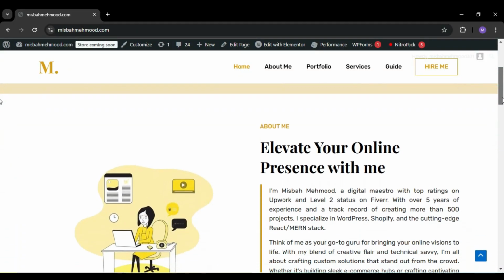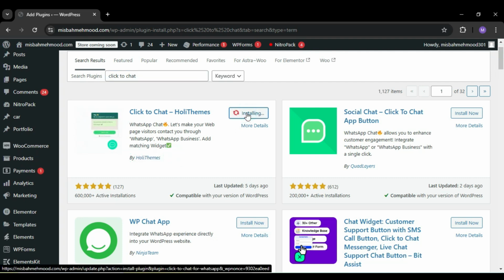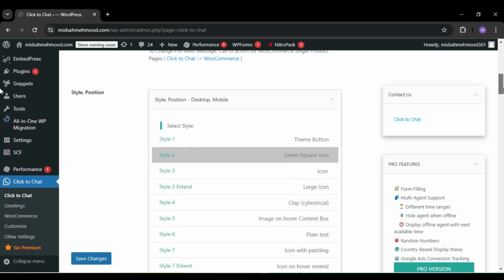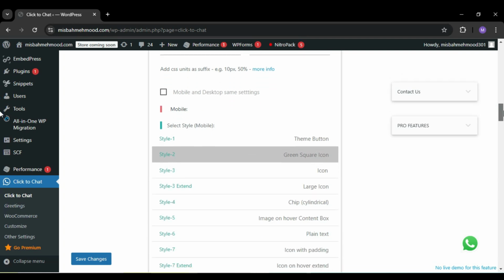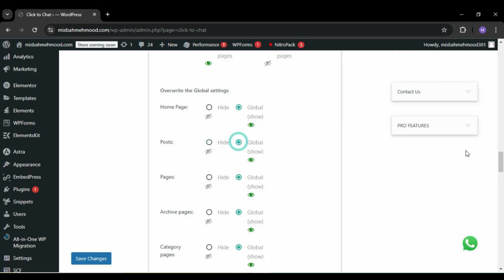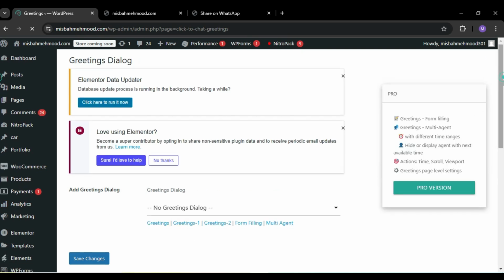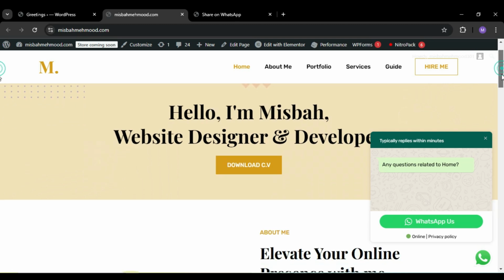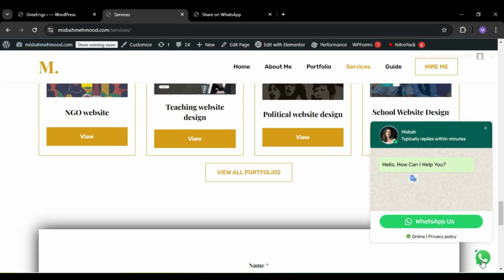How to Add WhatsApp Chat to Your WordPress Website– Free & Easy Tutorial!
In this video, I’ll show you how to easily add a WhatsApp  chat button to your WordPress website using a free plugin! This step-by-step guide is perfect for anyone who wants to connect with their visitors instantly and improve communication on their website.

With just a few clicks, you can integrate WhatsApp into your WordPress site, allowing your users to message you directly on WhatsApp without needing to save your number.

What You’ll Learn:
✅ How to install a free WhatsApp chat plugin
✅ How to configure the chat button for your WordPress website
✅ How to customize the chat appearance

Why Use WhatsApp Live Chat?
🔹 Build trust with your audience
🔹 Provide instant customer support
🔹 Increase conversions by answering questions in real-time

Key Features of the Free Plugin:
✨ No coding required
✨ Customizable chat button design
✨ Easy to set up in minutes